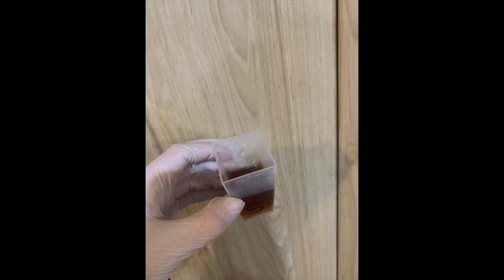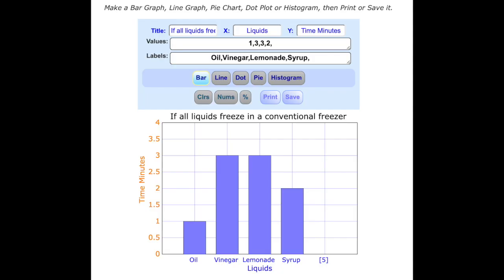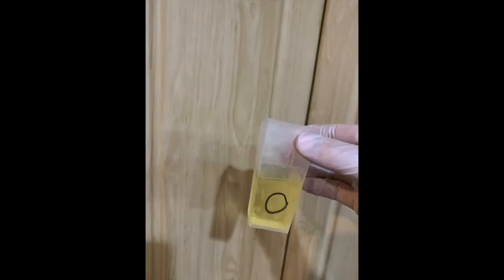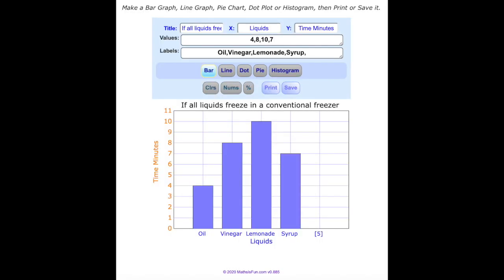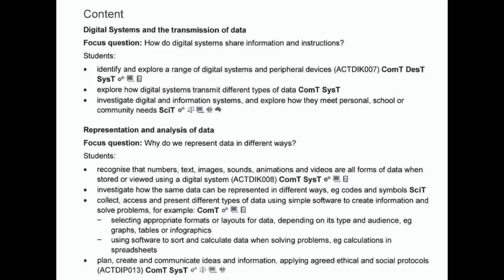EDUC3009, ACSSU049 Experiment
20170618 Assignment 1, Experiment on the changes of state.